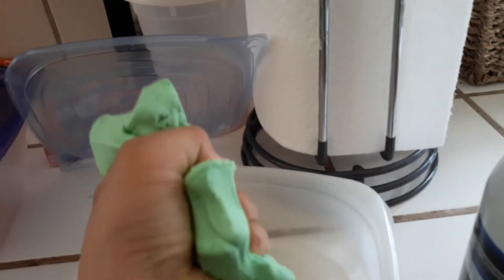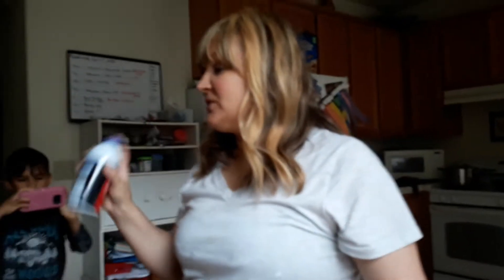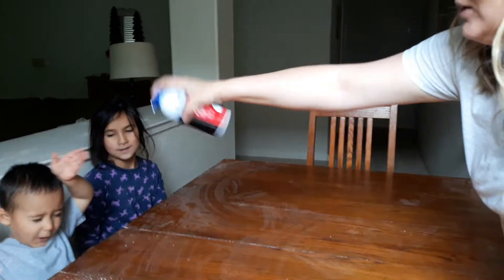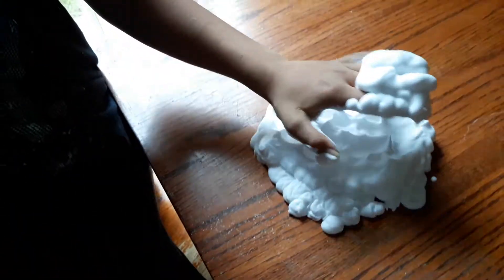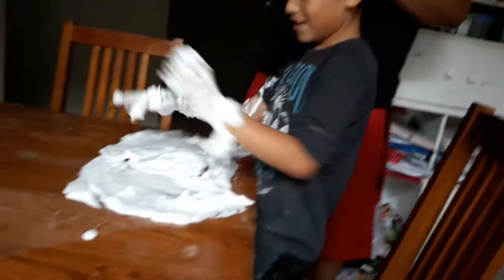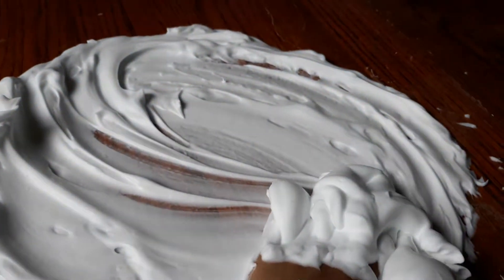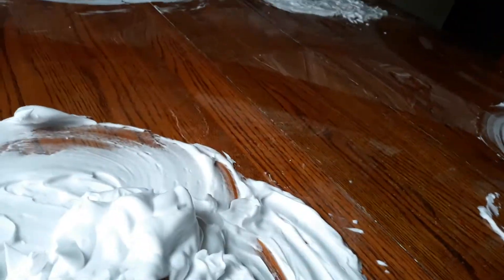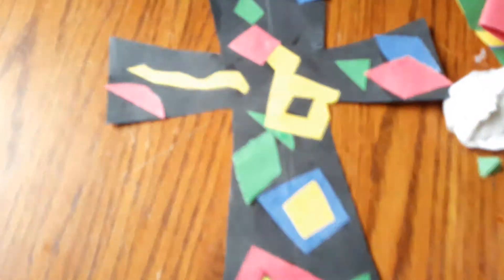Doing Easter art!!!!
Guys what should the next Easter art video be about?

Hello there this video is a family fun video!!